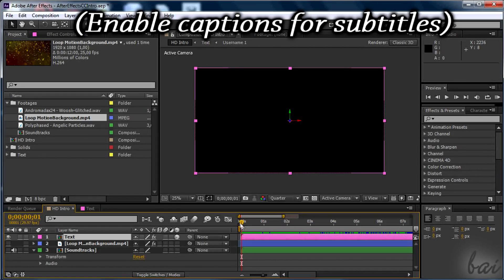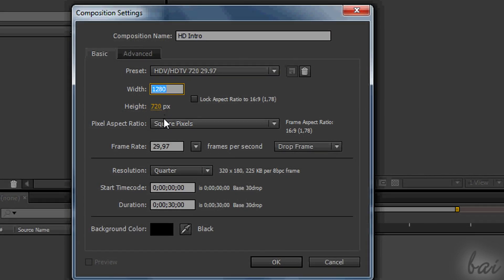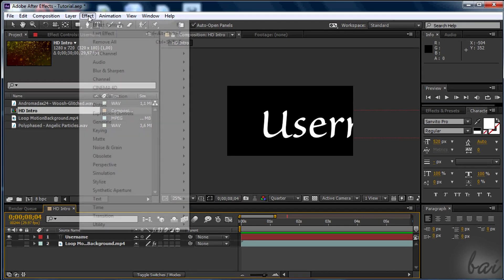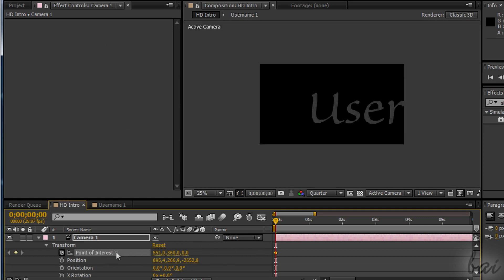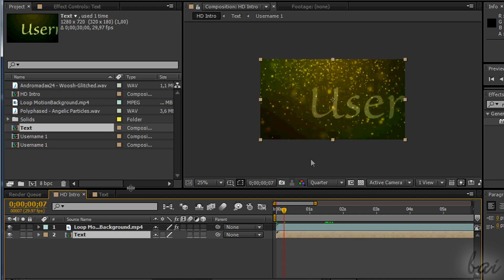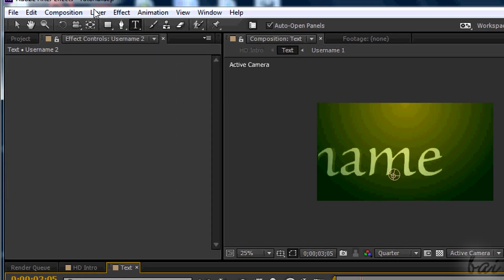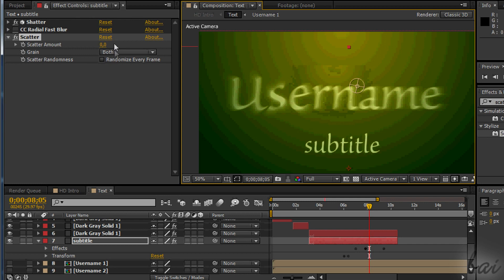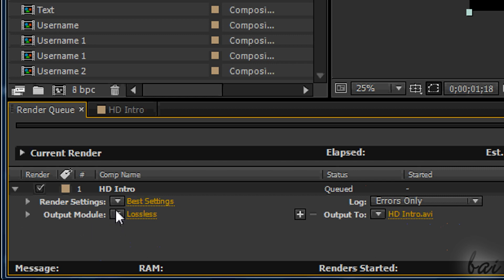After Effects CC - How to Make an HD Intro Video [with 3D Text]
[VOICE+TEXT] Create your first HD Intro with Adobe After Effects CC. After Effects CC tutorial for beginners, getting started, basics.

for the sample video loop here used. All rights to them.